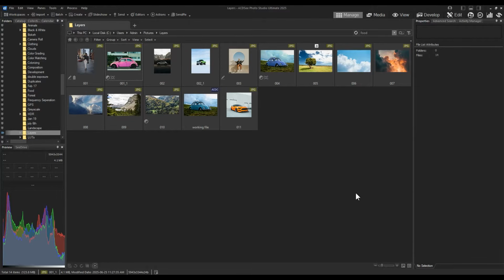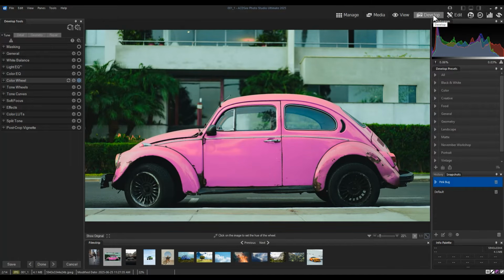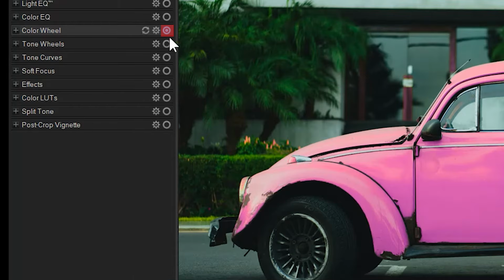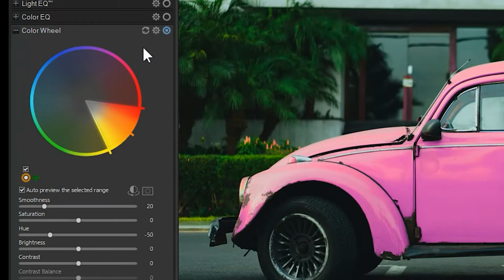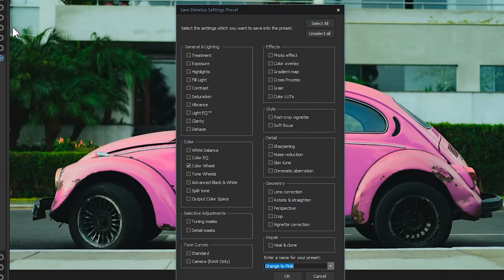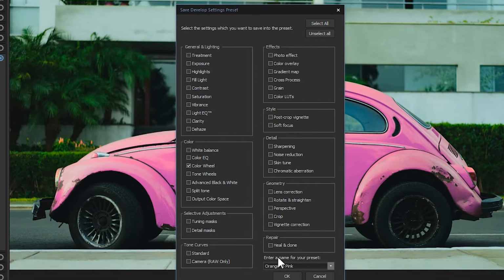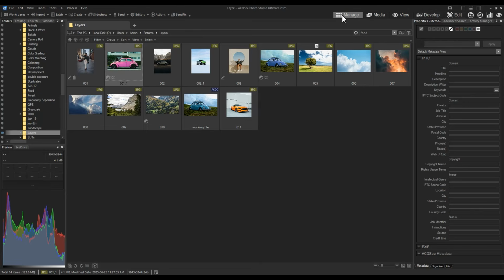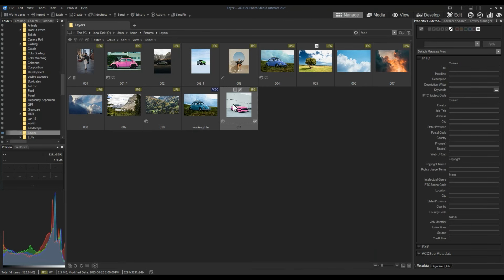Development Presets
In this tutorial, Adam will illustrate how to make development presets that allow for quick and easy bulk action editing.